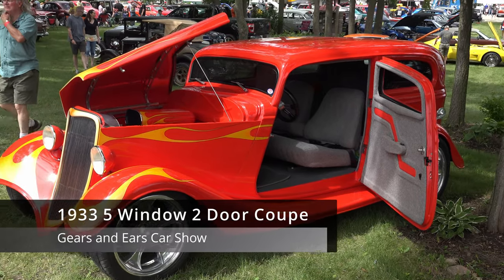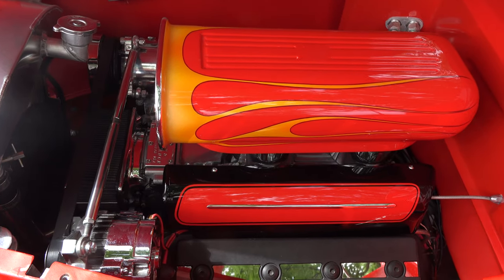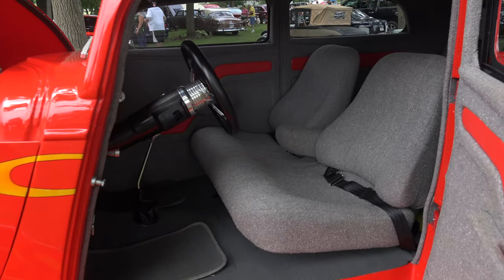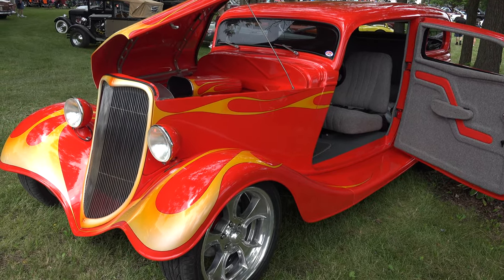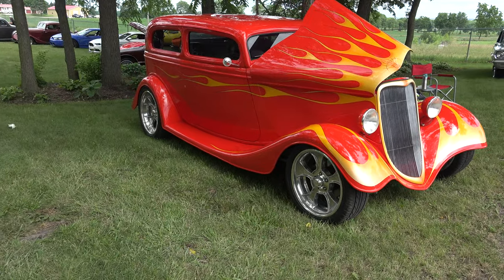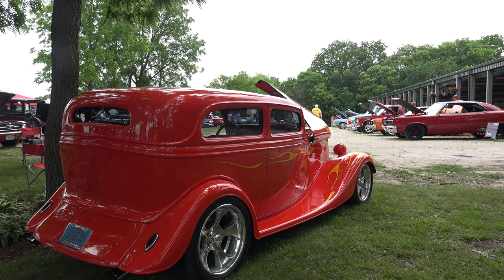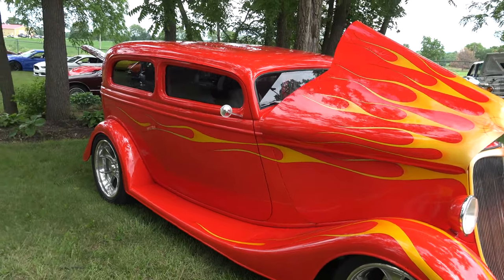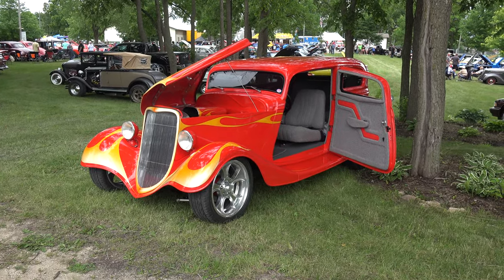1933 5 window 2 door coupe - Built From Boxes - Gears and Ears Car Show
Stunning paint and rare look here in this 1933 5 window 2 door coupe.

Gears and Ears Car show